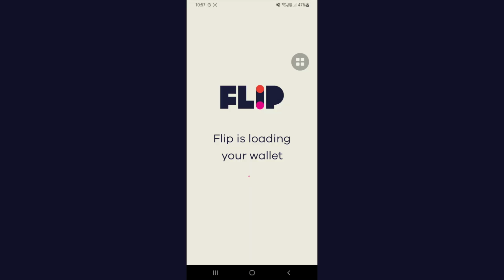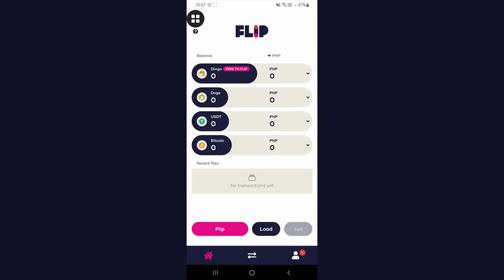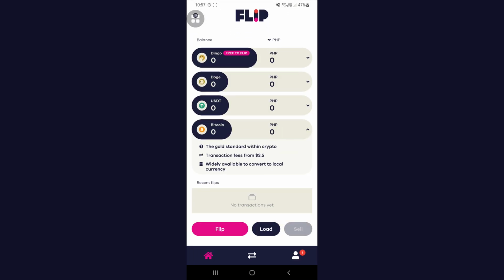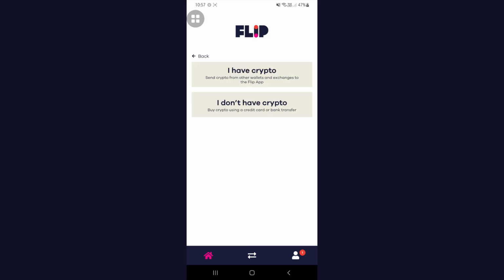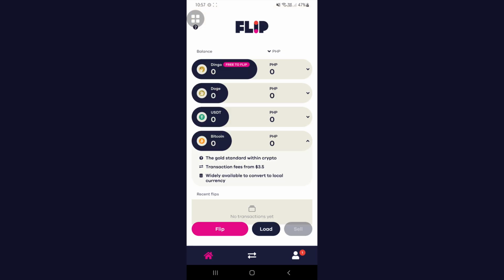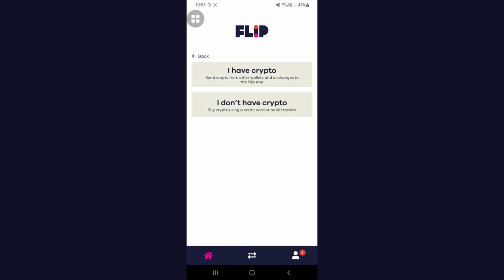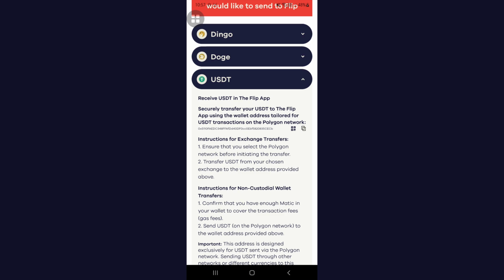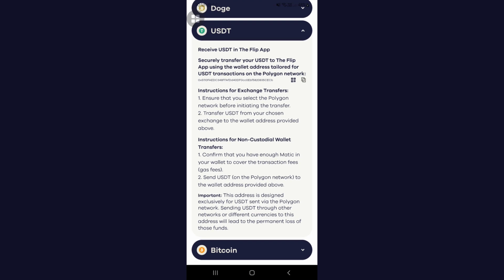How To Cash Out On Flip App In 2026 (Best Method)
💡 Learn the fastest and most reliable way to withdraw your Flip earnings in 2026!

✅ What You’ll Learn:
🟣 How to connect your bank or Stripe account for cashouts
🟣 Step-by-step guide to transferring funds from the Flip app
🟣 Important payout tips like minimum amounts and processing time

⚡ Takeaway: ✔️ Get your money out of Flip quickly and safely with this easy guide.